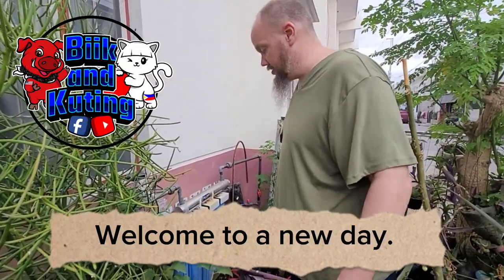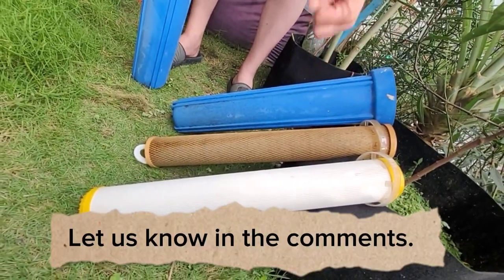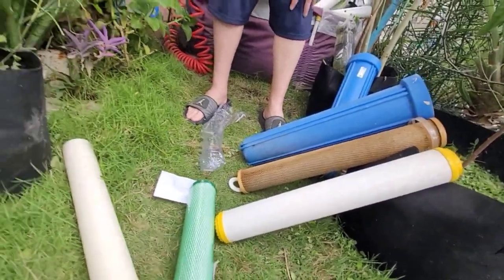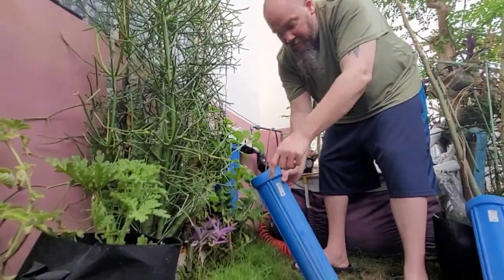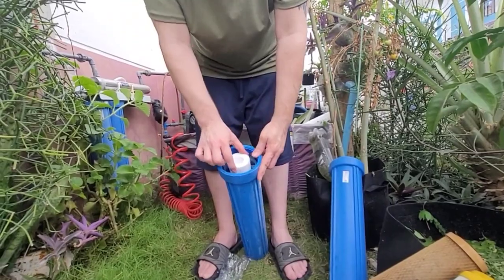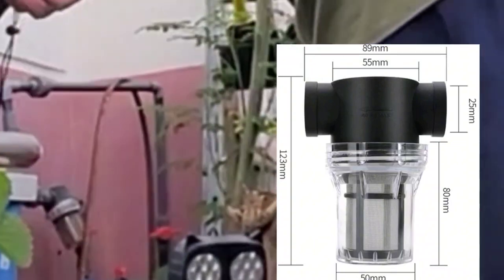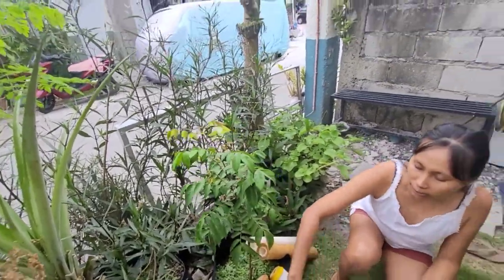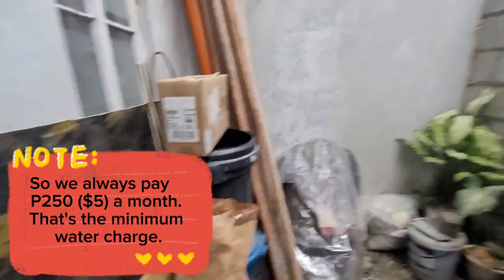Annual filter change for tinyhouse, water filtration system in the Philippines 🇵🇭. mini garden area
We are changing our filters in our filtration system we built for our tinyhouse over a year ago.

20 Inches Slim- Pleated Washable
Reusable Water Filter - 5 micron: